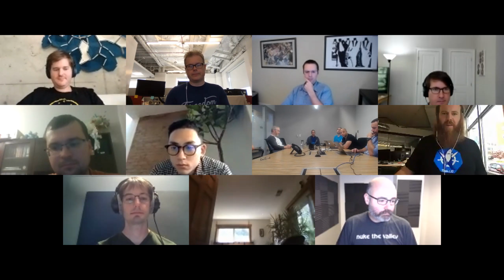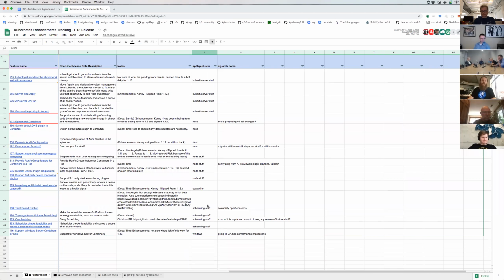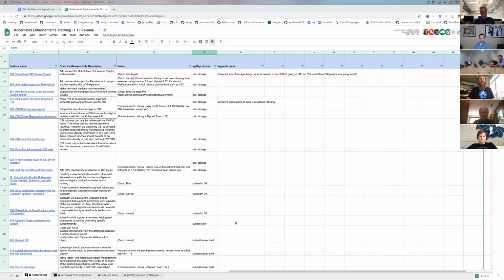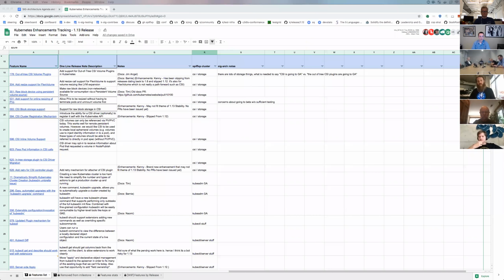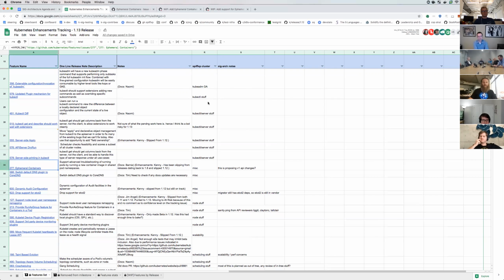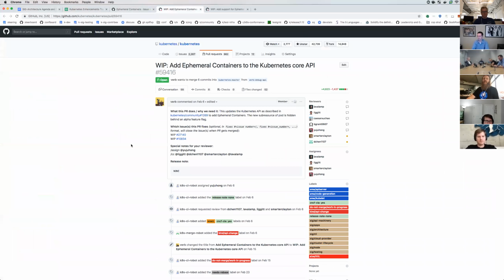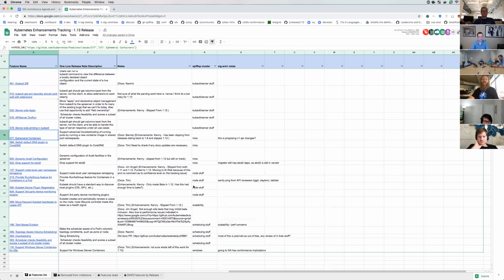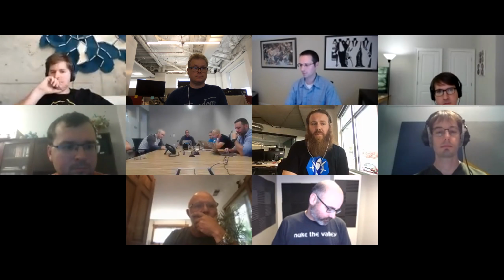SIG Architecture 20181018